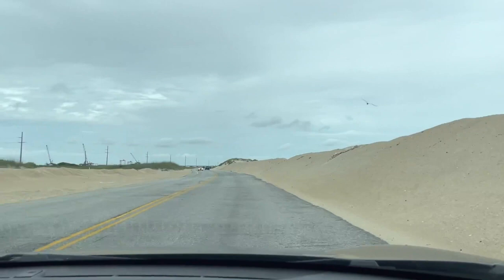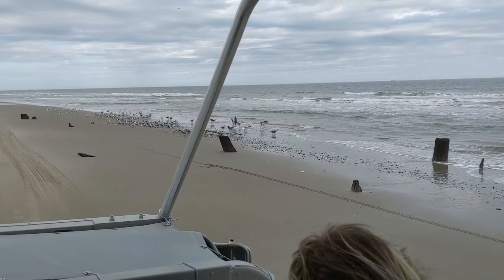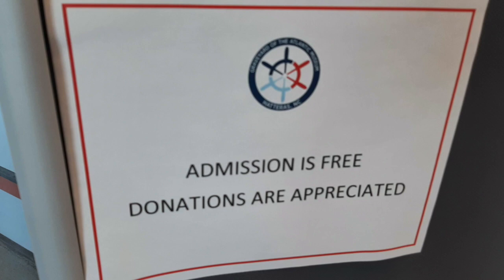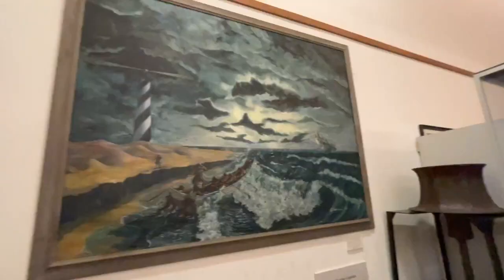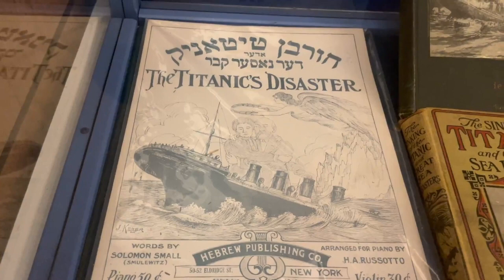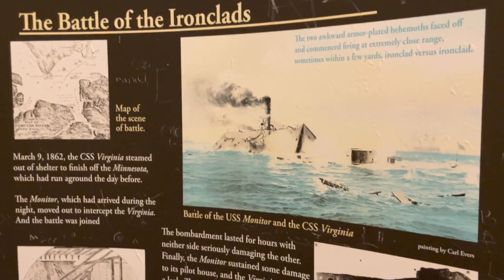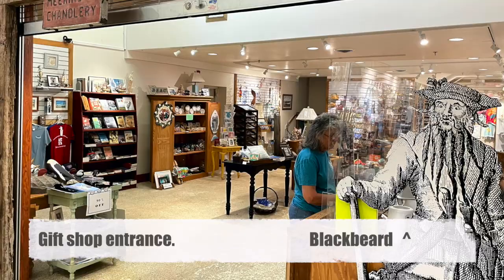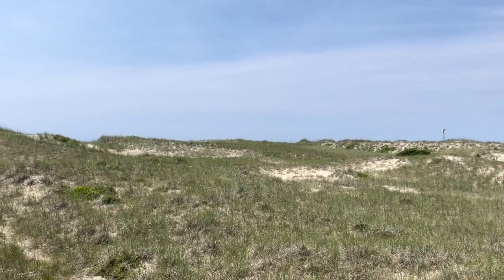Outer Banks: Graveyard of the Atlantic Museum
The Outer Banks of North Carolina has earned the nickname "The Graveyard of the Atlantic." Why would people call this popular island resort area by such an unappealing name? On our recent trip to Hatteras Island, we went to the Graveyard of the Atlantic Museum to learn more. This video overview of the museum provides a brief history of the dangerous waters of the Atlantic along the east coast of North Carolina. We discuss the weather, the wars, and even the pirates that have caused difficulty for sailors for centuries. And we'll talk about what lurks underwater that has led to shipwrecks and death along the lovely vacation destination of the Outer Banks.

For more about this fascinating museum, visit them online (after watching our video, of course) at

Here is the South Carolina playlist we mentioned at the end of this video. If you are planning a trip to South Carolina, you may find some helpful information here:

We have more travel content coming out all summer long. We hope you will join us on the ride!